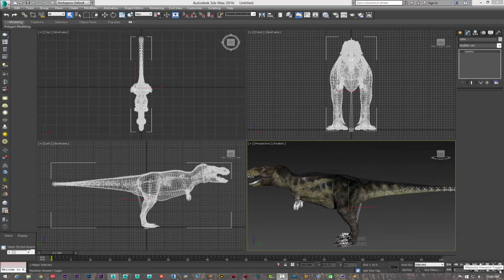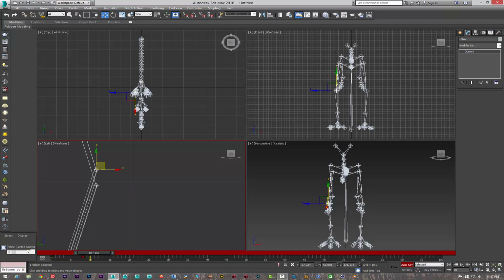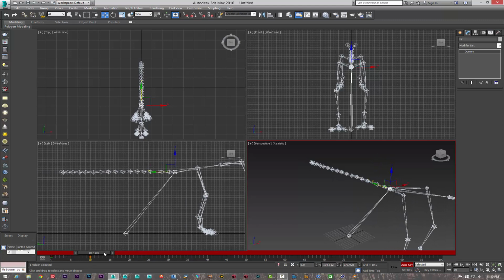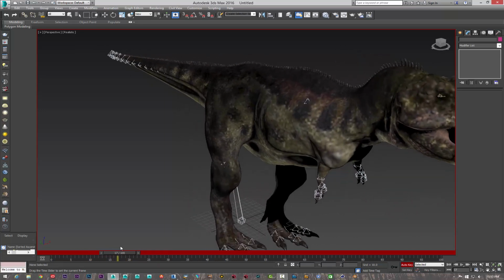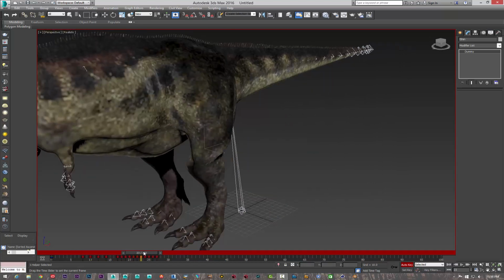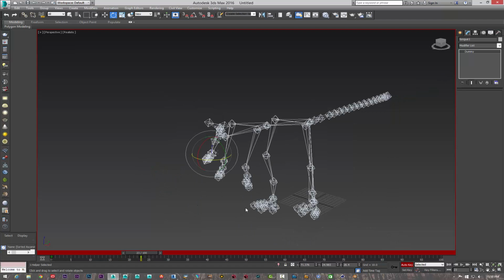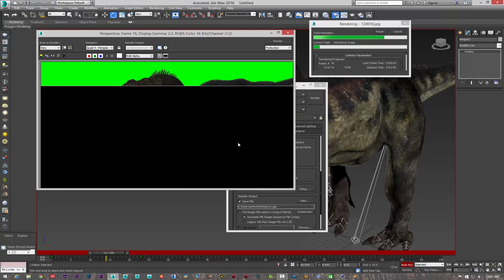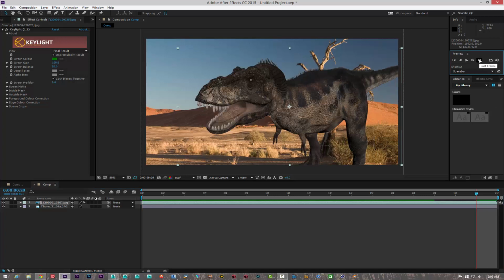Animating Dinosaurs in 3DS Max Beginners Tutorial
Animating Dinosaurs in 3DS Max
quick and ruff tip on how to animate dinosaurs this is for beginners a more advance tutorial coming soon